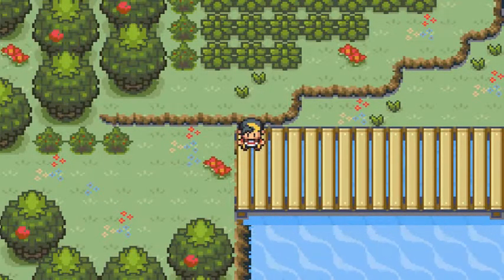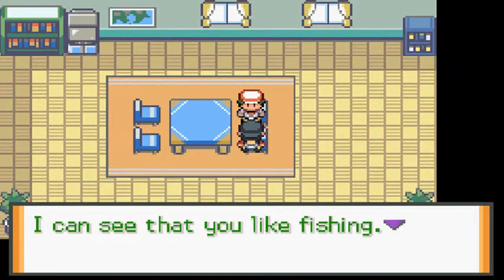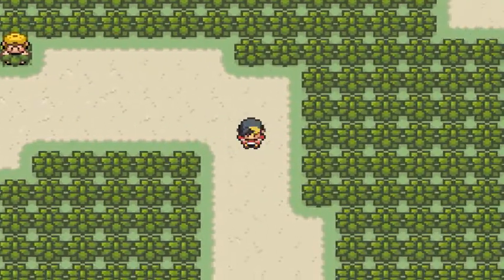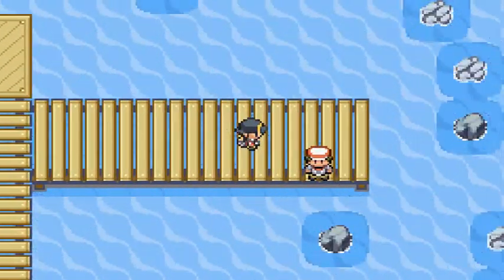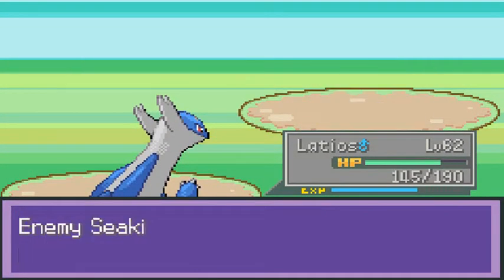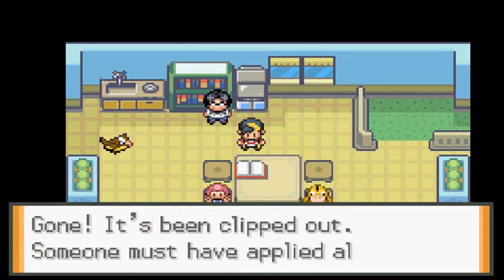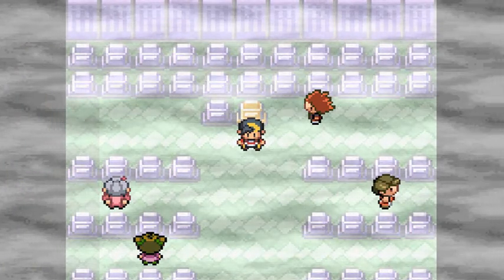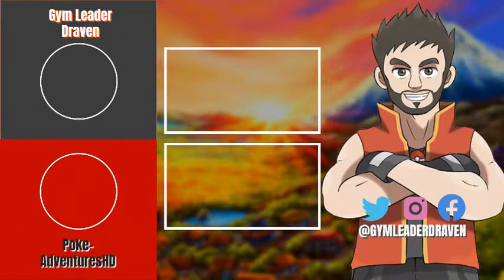Pokemon Liquid Crystal Walkthrough Part 50: NoobSmoke?